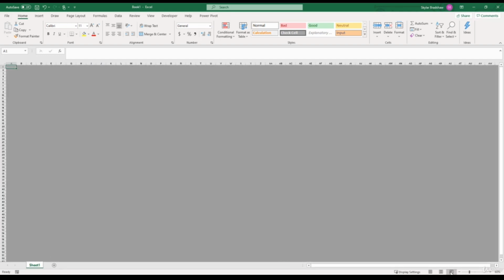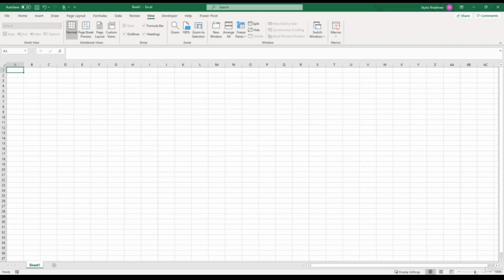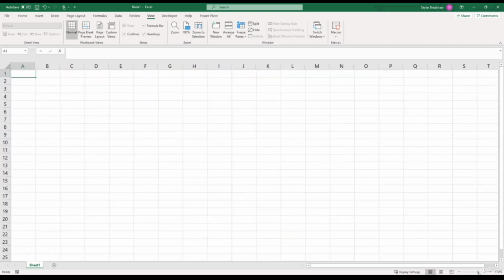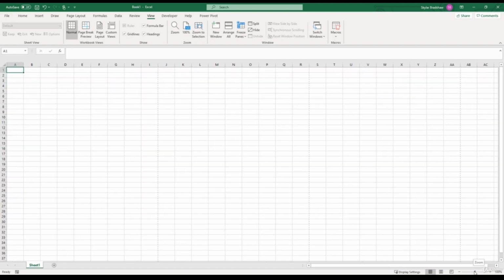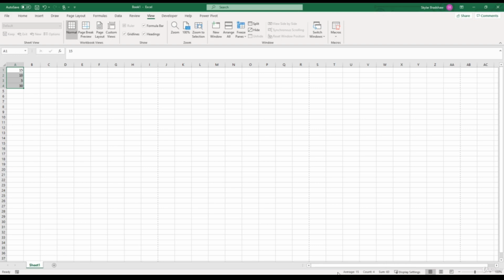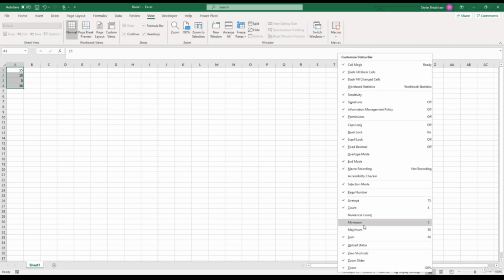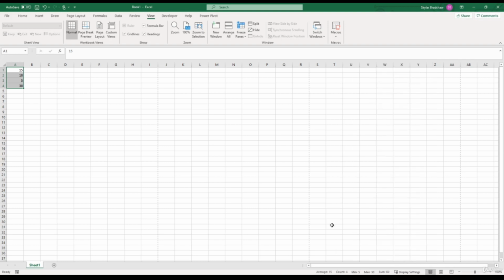4. Excel Interface Continued